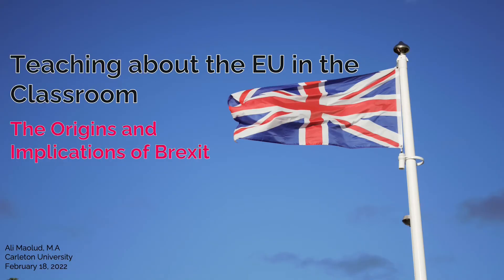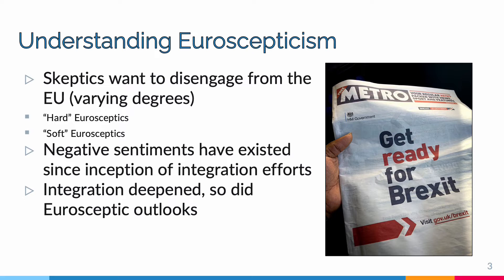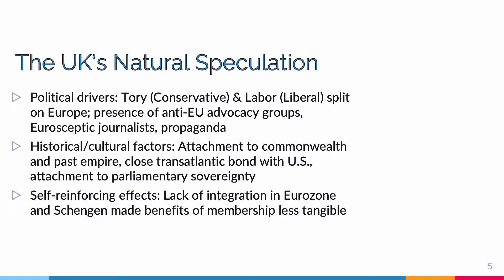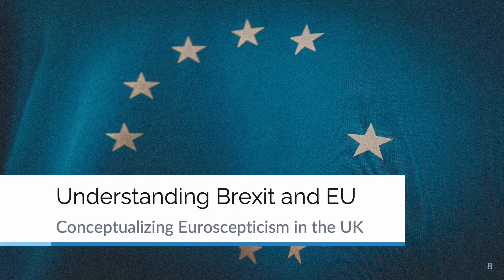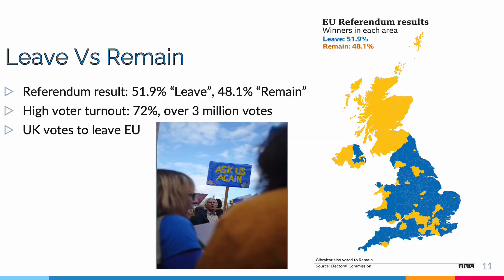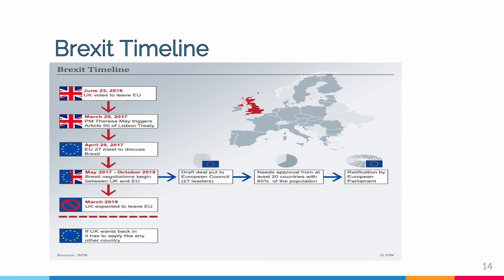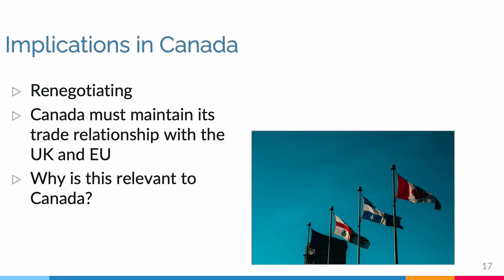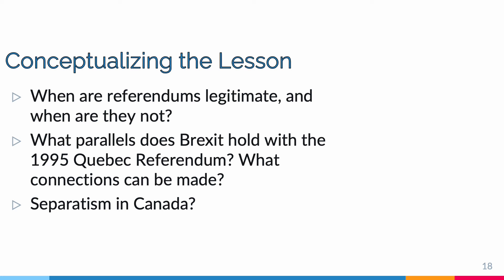JM Project Lesson: Origins and Implications of Brexit